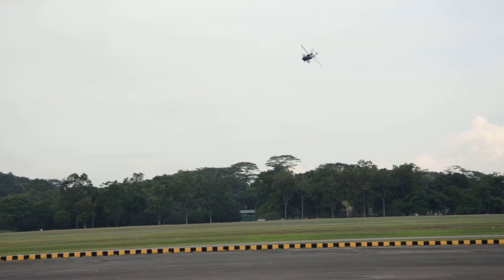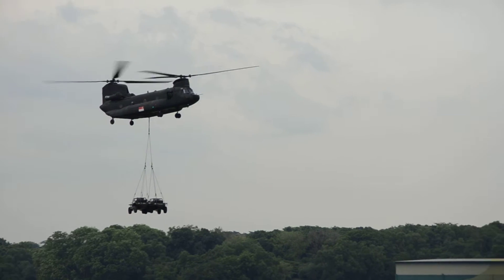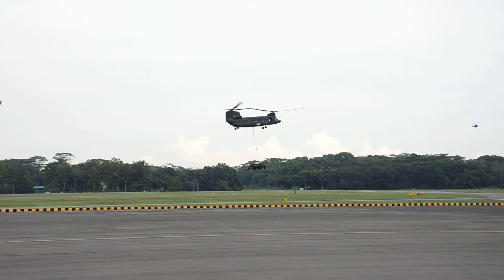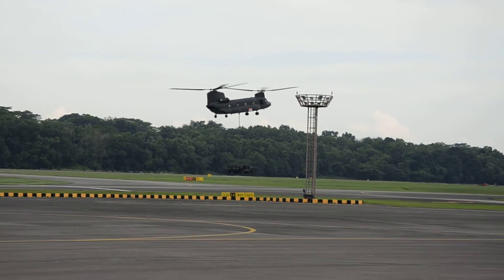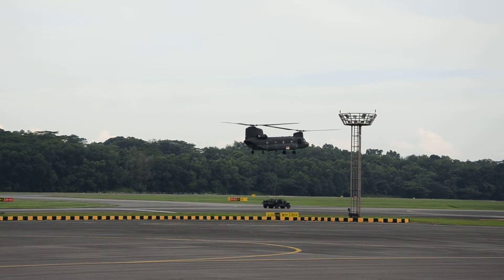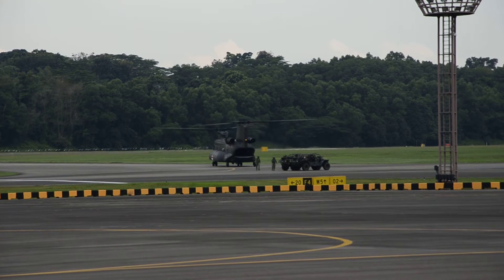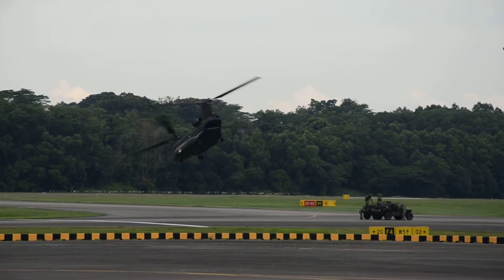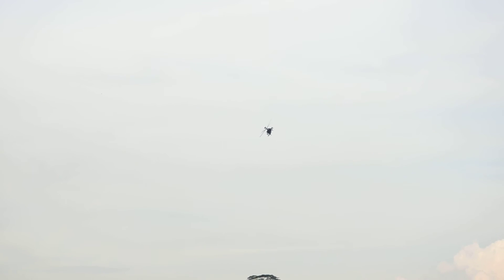RSAF Open House 2011 Part 5.MOV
Mob attacking in RSAF Openhouse 2011